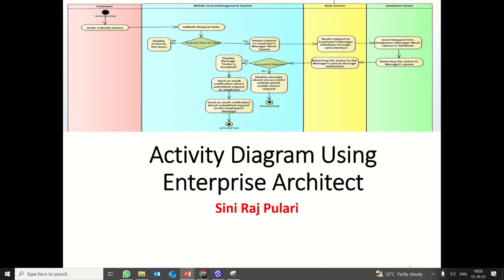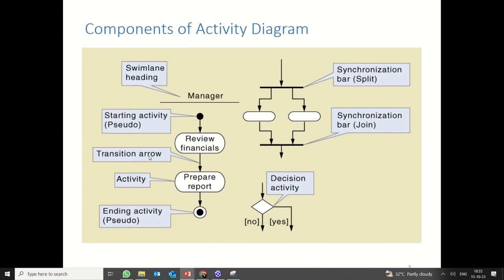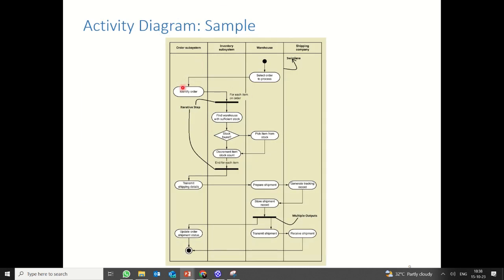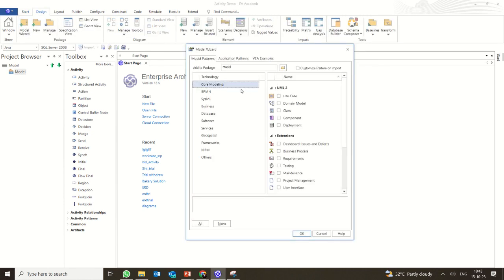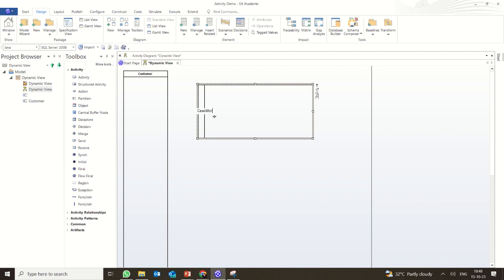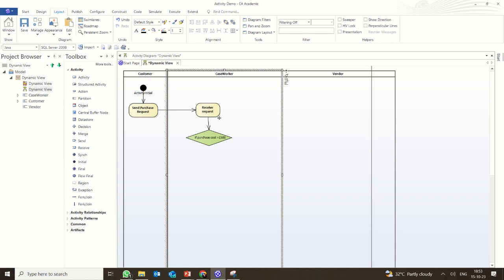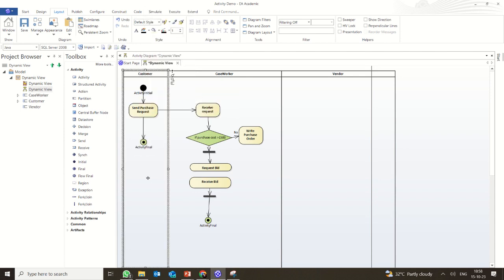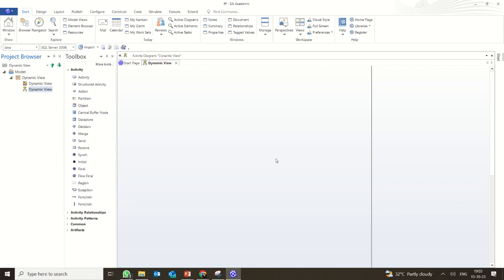Unified Modeling Diagram - Activity Diagram Using Enterprise Architect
This video is for beginners to understand about the Activity Diagram using Enterprise Architect
Enterprise Architect is a licensed software, you have either get the paid version or get the trial version . I am using EA 13 version.

In this video , we are covering the topics
1. Why Activity Diagram?
2. Various Symbols or Operators of Activity Diagram
3. How to understand an activity diagram from Business Case given
4. How to create an Activity diagram using Enterprise Architect.